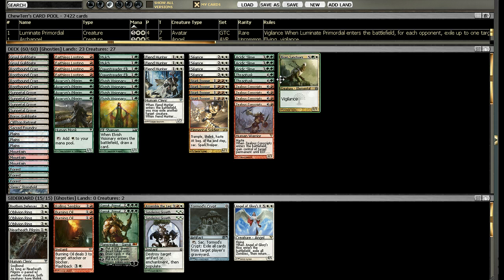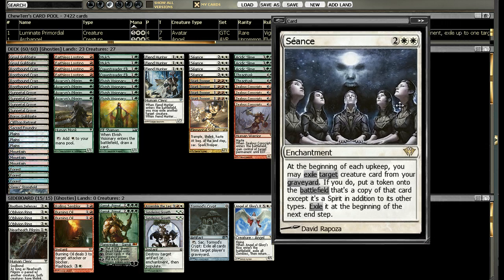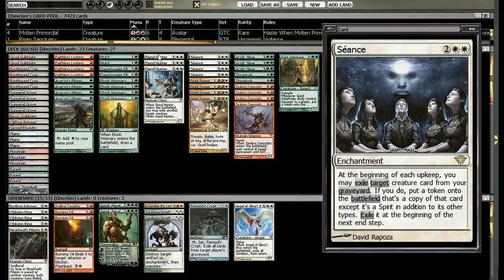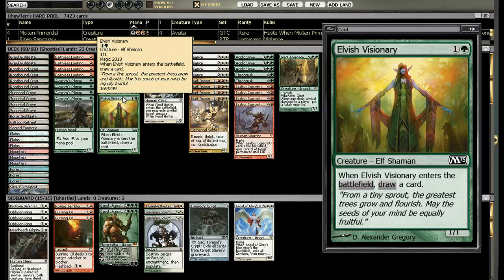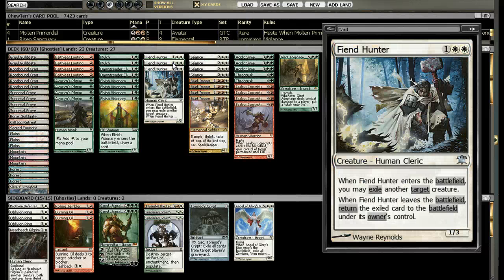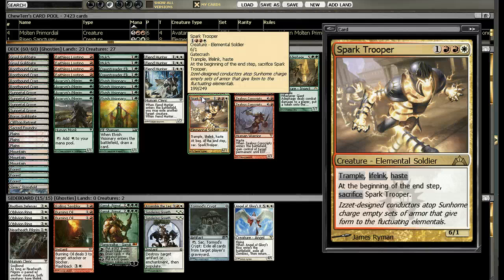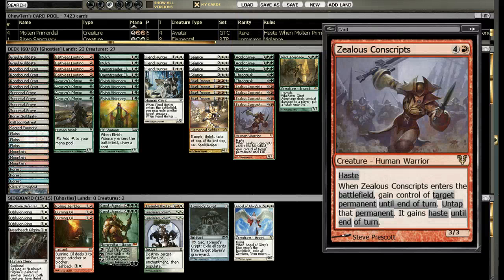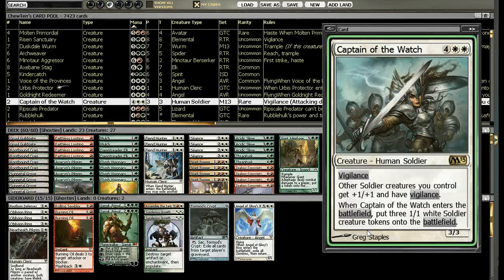Ghosties Standard Intro (Seance)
Introducing my Naya Seance Standard deck, "Ghosties".